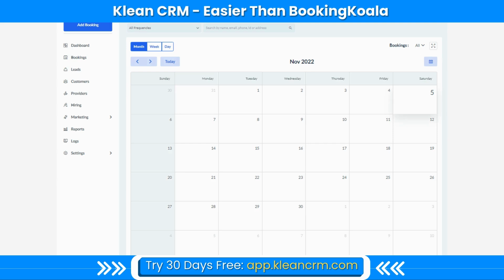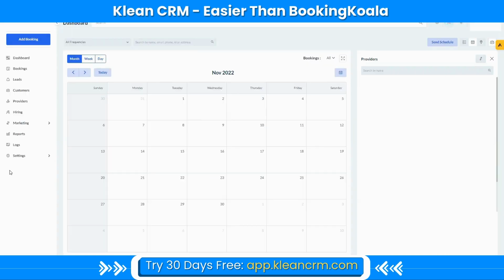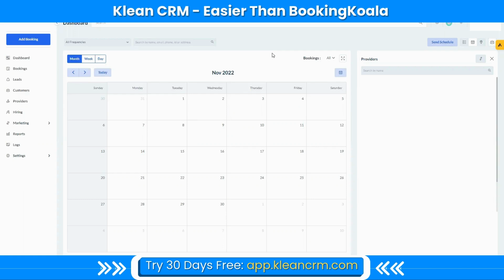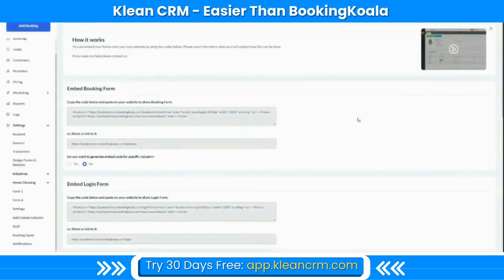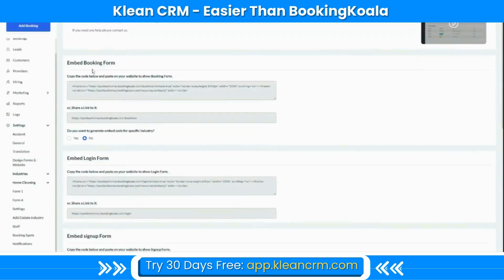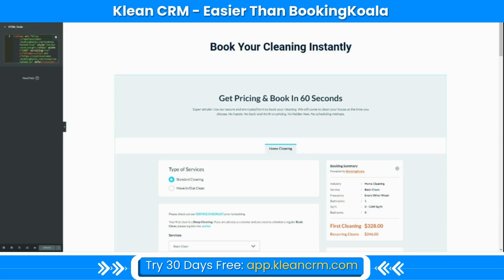How to Embed a BookingKoala Form On Your Site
Steps:

1. To add a new form, go to: "Settings", "Design Forms & Website", And then click "Embed Forms".
2. Copy the code.
3. Go to your website page and then paste it.